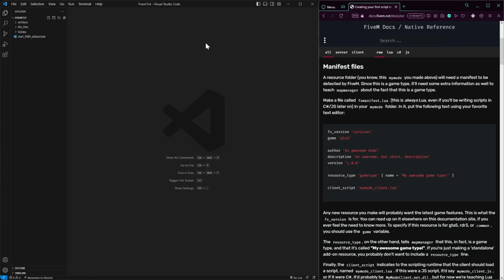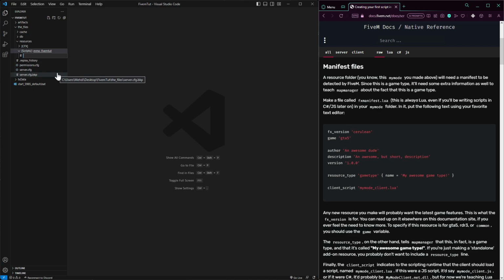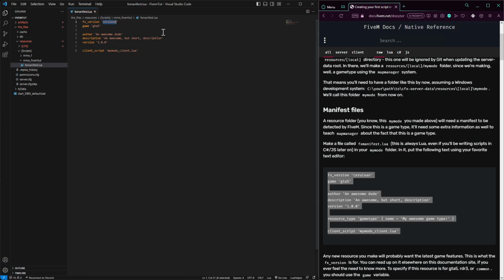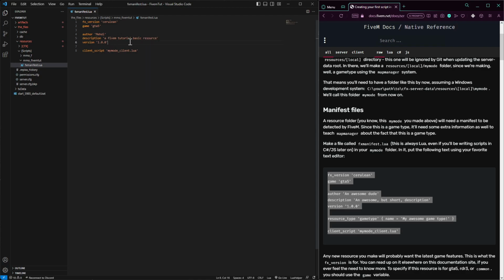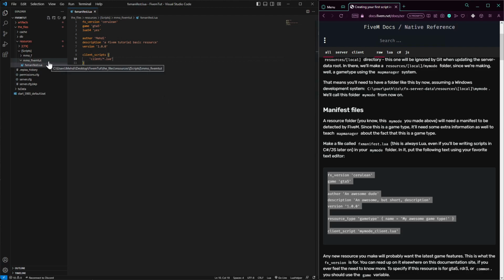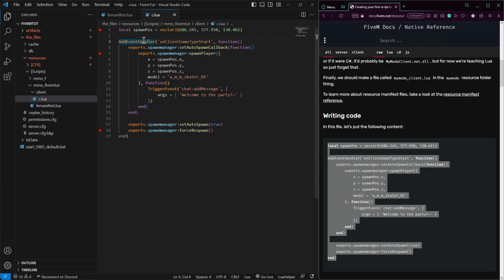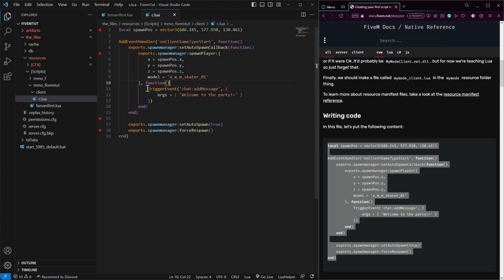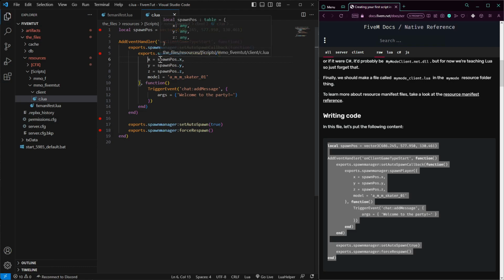Introduction to Lua Scripting for FiveM | Episode 1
Looking for a *RELIABLE & CHEAP* hosting ?
Check out 🚀 *RocketNode* 🚀 Game & VPS Hosting!
🎮 Uninterrupted uptime, budget-friendly prices.

In Episode 1, we'll introduce you to the basics, guiding you through the essential concepts. We'll also be writing our very first FiveM script, which handles respawning when we connect or die.

0:00 Intro
01:20 Creating Manifest
04:25 Coding Client Script
6:58 Recap
8:05 Outro